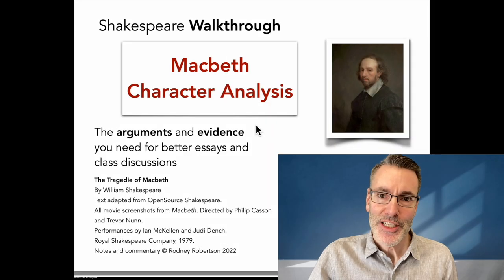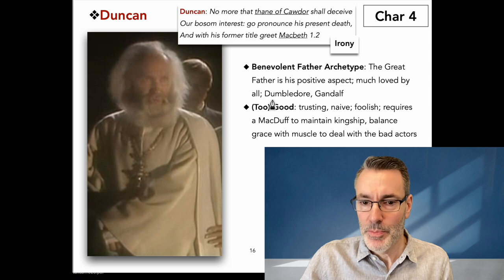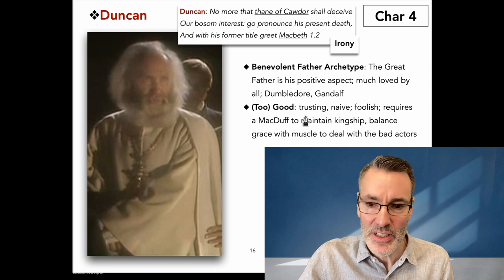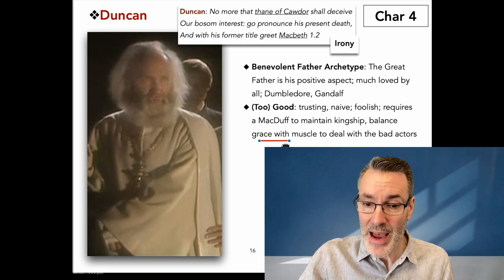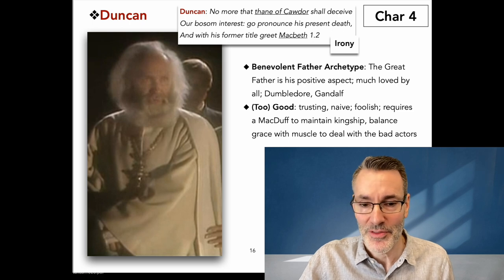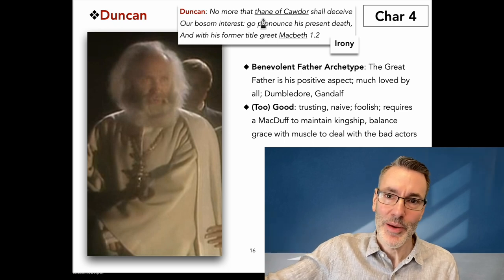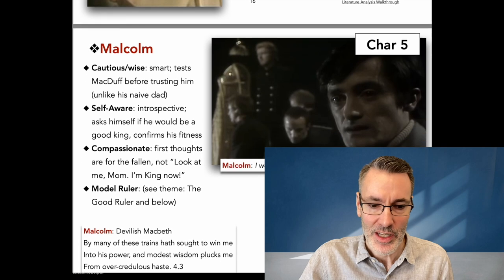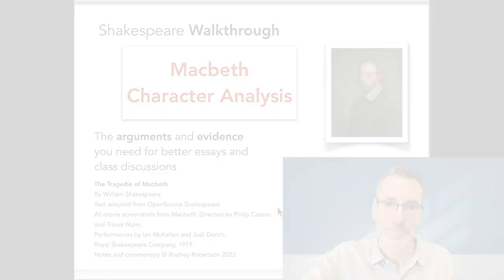Macbeth Character Analysis: Duncan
Instantly download the PDF SLIDES used in this entire series by visiting my Shop and making a one-time purchase.
| Then click on SHOP.

3) YouTube Super Thanks: click the heart below the video

All commentary and summary in this series is designed to help students:
— Prepare for GCSE, A-Level, IB, and AP evaluation
— Prepare for general quizzes and exams
— Generate ideas for literature analysis essays
— Participate knowledgeably in class discussions